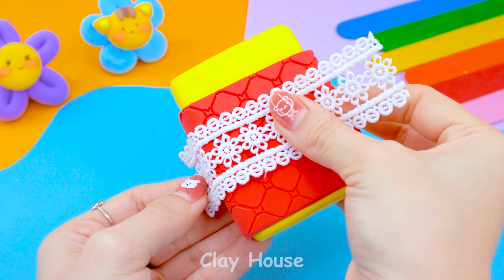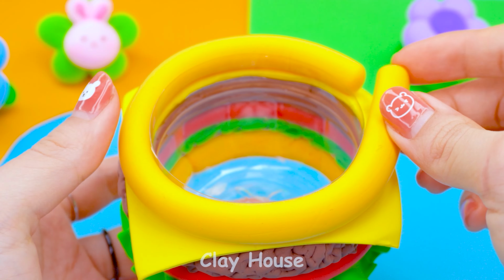Build Your McDonald's Dream House: Step by Step Guide to DIY Decor and Design ❤️ Miniature House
❤️ Hello babe ❤️
Welcome To Clay House. It's me, Alice. Come with me to a topic that I think will appear a lot. That is McDonald. A famous fast food brand. I will make a house form with this topic. In addition, there are cute little objects that are harmoniously decorated in the house. I use cardboard and clay as the main materials. Don't skip the video. This will be a hot topic.
Timestamps:
0:00 | McDonald theme house
12:53 | Hot and cold tone house
24:22 | Hello Kitty two tone house
Title :
( English ) Build Your McDonald's Dream House: Step by Step Guide to DIY Decor and Design ❤️ Miniature House
( Español ) Construye la casa de tus sueños en McDonald's: guía paso a paso para la decoración y el diseño DIY ❤️ Casa en miniatura
( Português ) Construye la casa de tus sueños en McDonald's: guía paso a paso para la decoración y el diseño DIY ❤️ Casa en miniatura
( 한국어 ) 맥도날드 드림 하우스를 만드세요: DIY 장식 및 디자인을 위한 단계별 가이드 ❤️ 미니어처 하우스
( 日本人 ) マクドナルドの夢の家を建てよう: DIY で装飾とデザインをステップバイステップで作るガイド ❤️ ミニチュアハウス
(Hindi) अपना मैकडॉनल्ड्स ड्रीम हाउस बनाएं: DIY सजावट और डिज़ाइन के लिए चरण-दर-चरण मार्गदर्शिका ❤️ लघु घर

We love a TINY things, MINIATURE HOUSE and MINI items from Clay. And We wanna share our PASSION with all people in the world !
"Over 1.9 billion people log into YouTube every month" so i created this channel and build some cute things from cardboard and daily supplies, Recycling them and make some things good from discarded items also cardboard. I wanna share my stories, wanna creating something cute for the world and give you guys relax time with my videos.

I also wanna teach you make something cute, bring good things to the world, bring great videos to you !
We specializes in creating small houses and pretty small objects with easy-to-implement materials look like : Paper, Polymer Clay, Cardboard ...
Our Chanel Not Suitable for children 13 years and younger.

Would you like to join with us on this exciting journey - the journey called Clay House ?

DIY Miniature Clay House Videos :
❤️ (EASY) How To Make Cutest Pink Hello Kitty House with Bunk Bed from Cardboard ❤️ DIY Miniature House

❤️❤️❤️ DIY Miniature Clay House From Clay House Official Channel ❤️❤️❤️